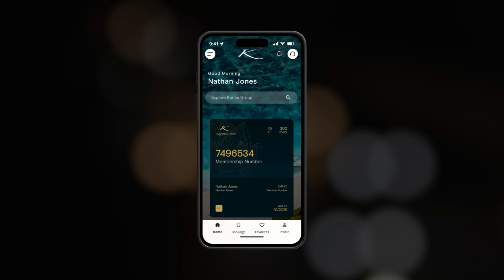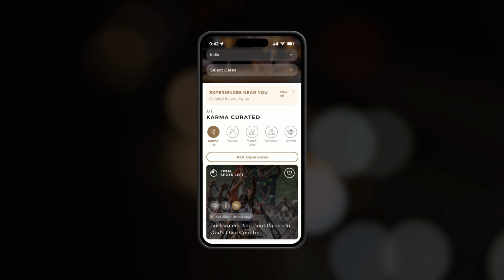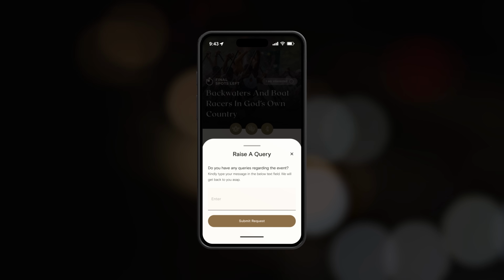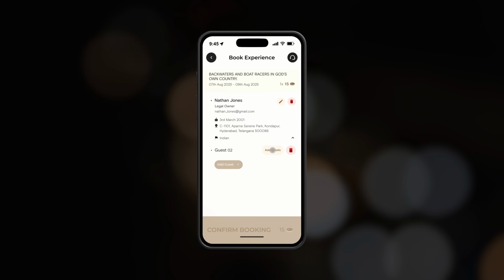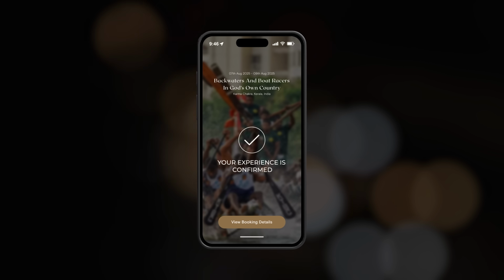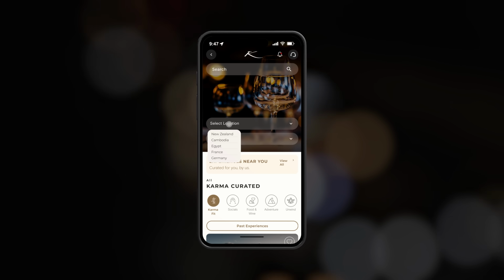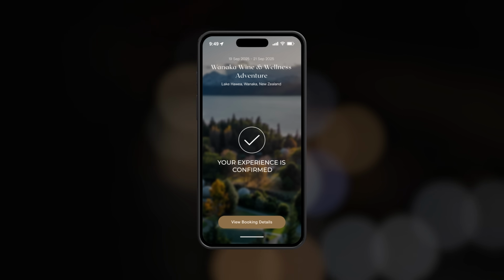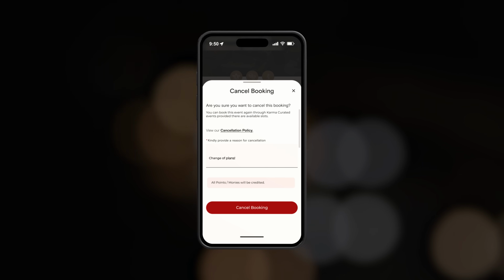How to Book Karma Curated Events on the KARMA-SUBITO App | 5 Easy Steps!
In this video, we’ll guide you through the simple process of booking your favorite Karma Curated events on the KARMA-SUBITO app. Whether you’re using cash or points, this easy-to-follow tutorial covers everything from browsing events to confirming your booking.

Steps included:
1. Find Karma Curated events and filter by location.
2. View event details and raise any queries.
3. Book your event in minutes with guest details.
4. Pay with your preferred method, including cash + points.
5. Cancel bookings effortlessly if needed.

Download the KARMA-SUBITO app now for a seamless booking experience, designed just for you!